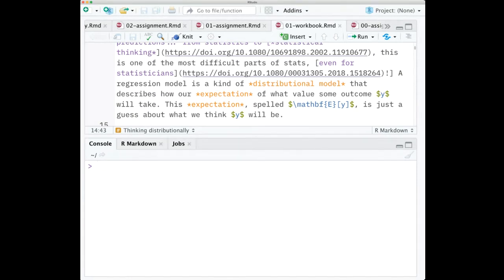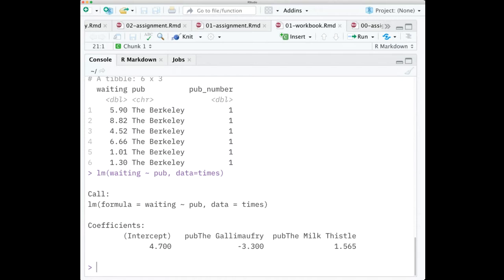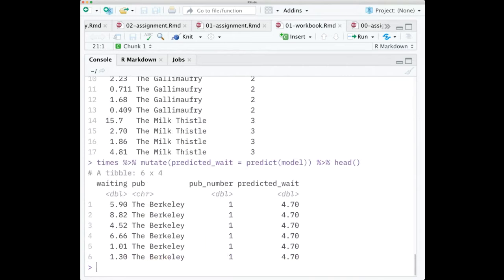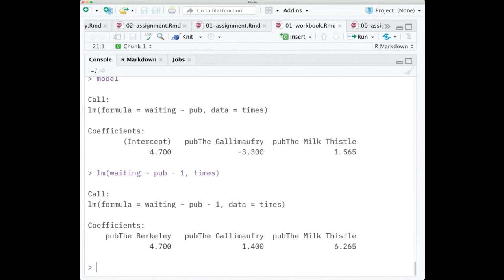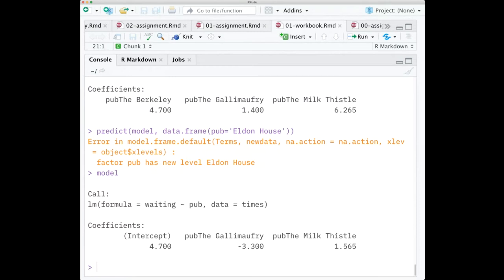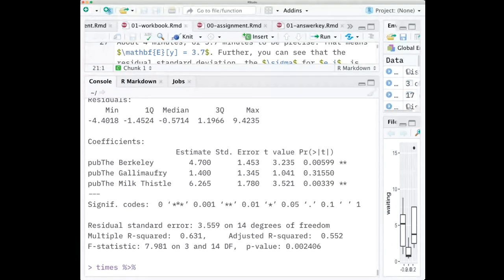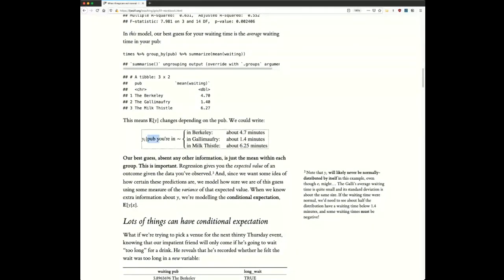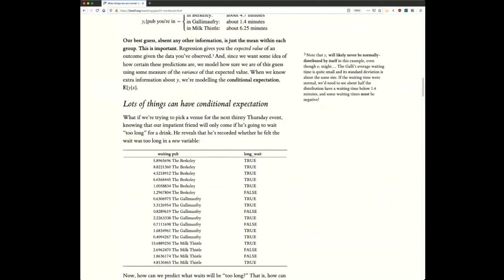01: Introduction To Conditional Expectation